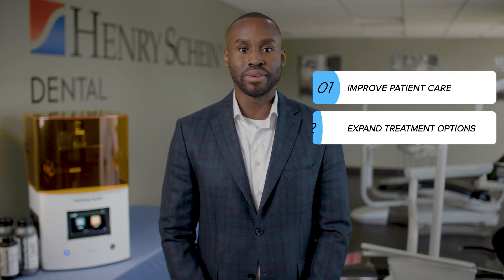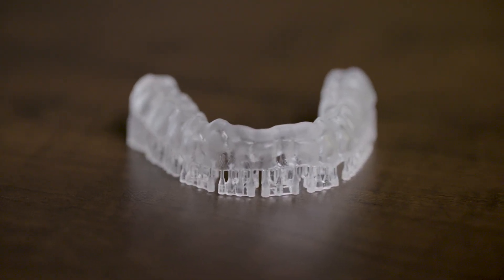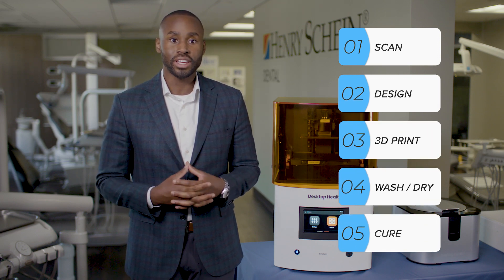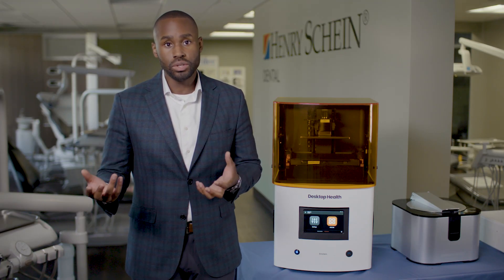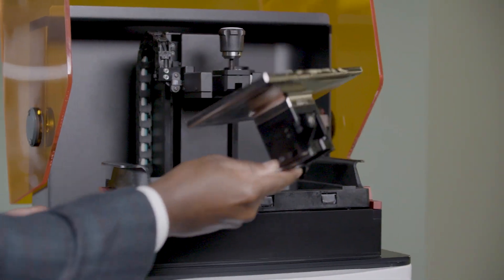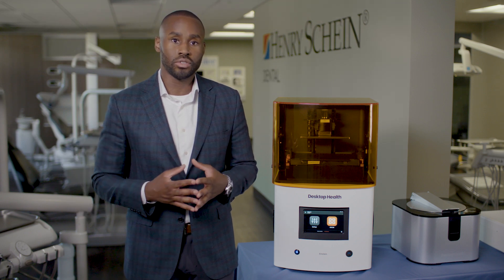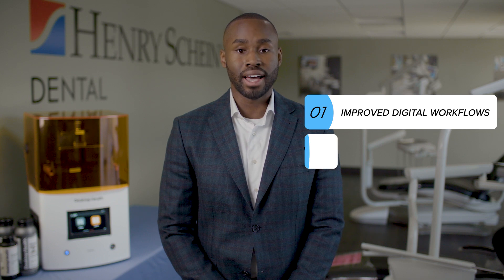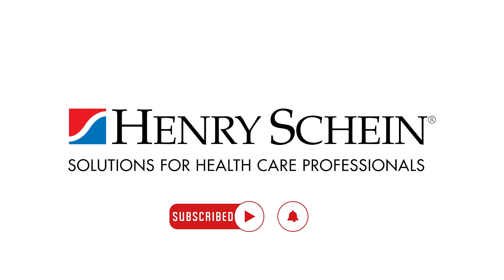Demo: 3D Printing Surgical Guides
In this demo, Tom Derby, a digital technology specialist at Henry Schein Dental, illustrates the 5 step process of 3D printing surgical guides: scanning, designing, printing, cleaning, and curing. He also emphasizes the advantages of incorporating this cutting-edge technology in-house.